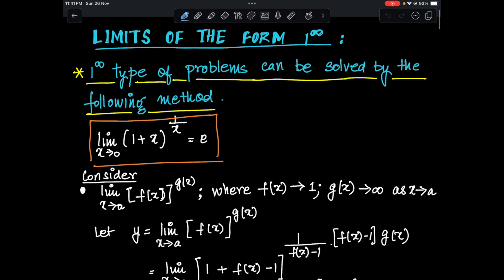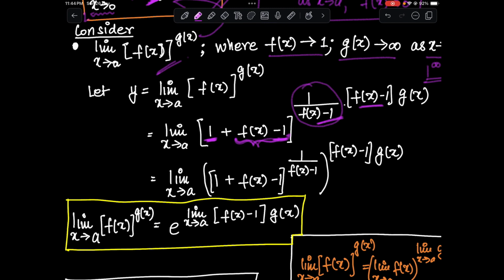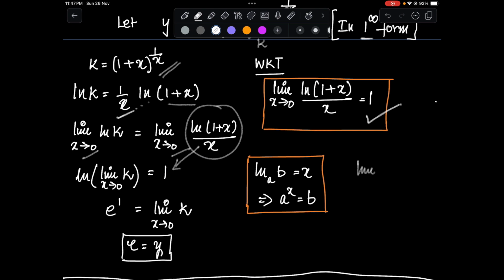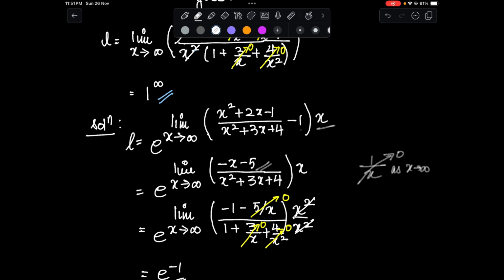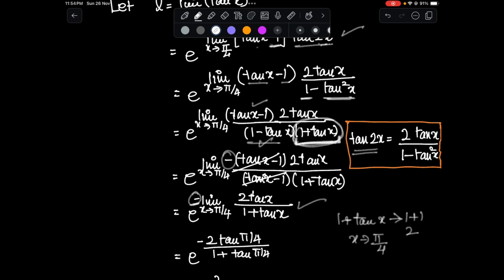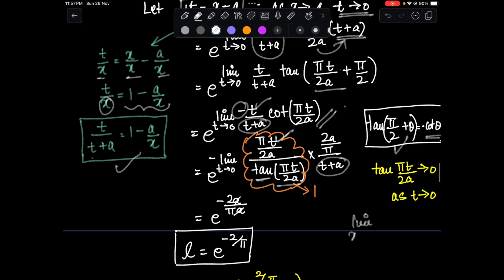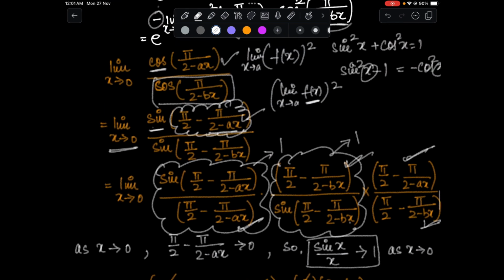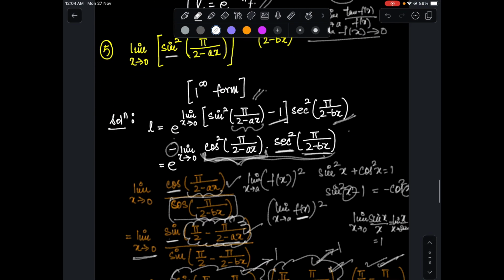LIMITS-session 3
# limits of the form 1 to the power infinity# proof # detailed solution of different types of problems.